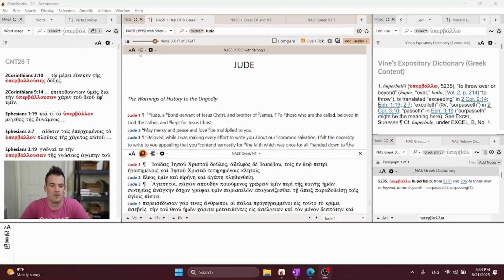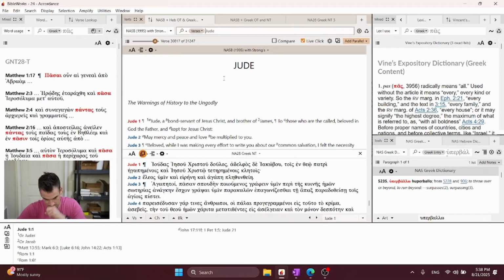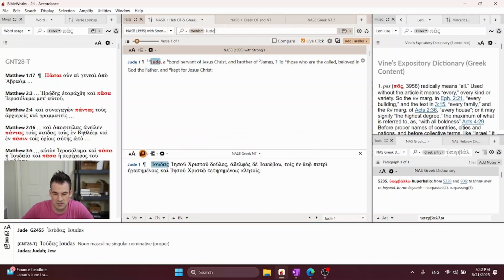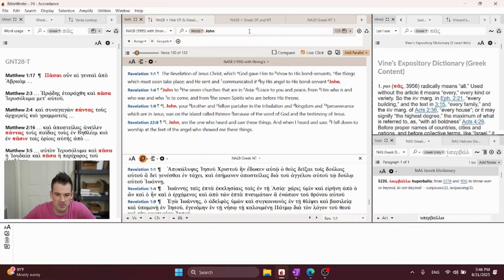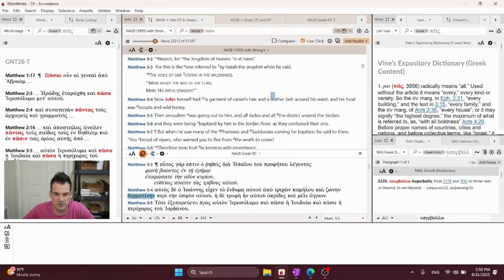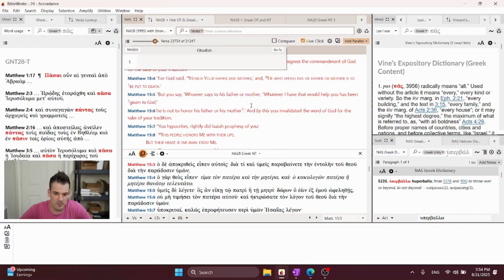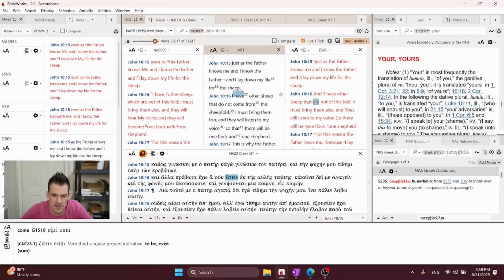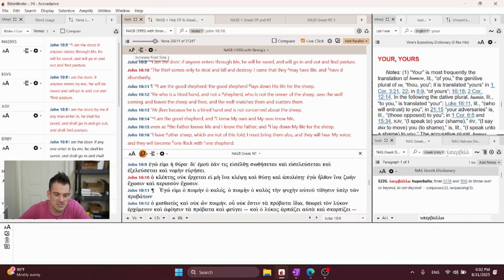Accordance 14 Basics - Basic Text Window/Zone Functions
This tutorial will walk you through the basics of the Text Window/Zone functions like:
1. Basic Search and navigation
2. The basics of Parallels
3. Basics of Search hits
4. Verse Context display and navigation
5. Range Options
6. Basics of the Compare option
6. Adjusting the Font size.

If you have any Questions, put them in the comments. I'll do my best to respond.